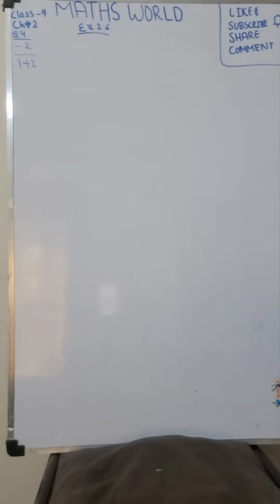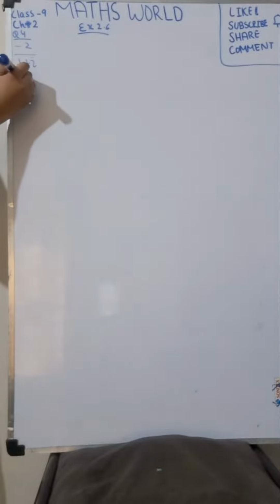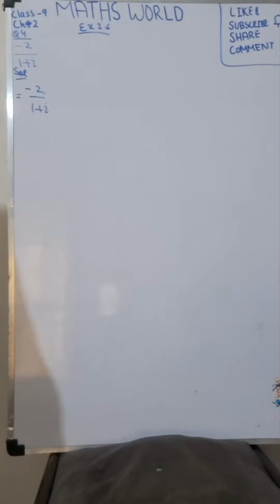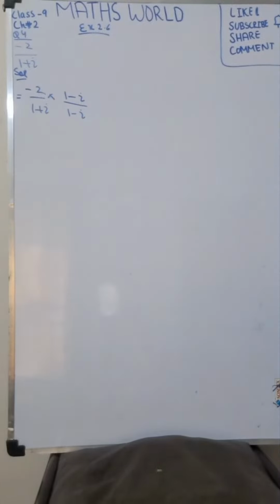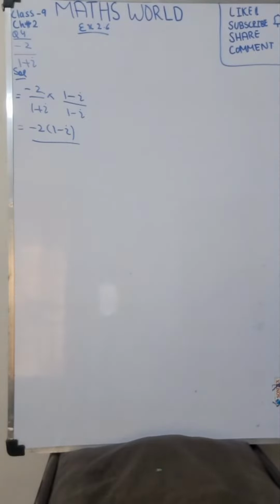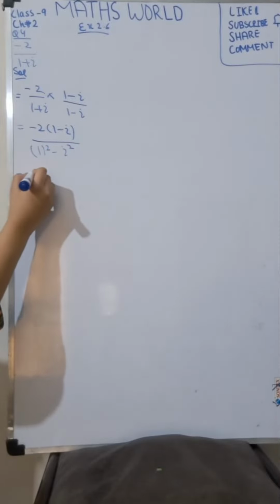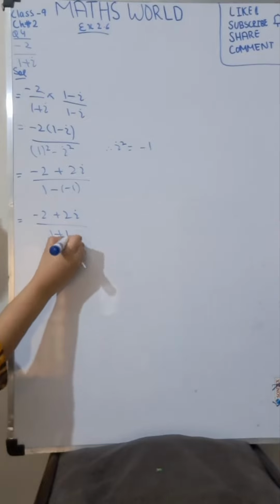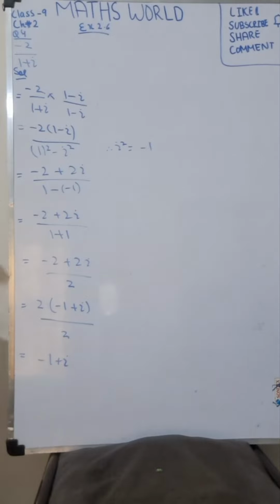Maths world by rida | Class 9 | Chapter 2 | Exercise 2.6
Unlock the secrets of Class 9 Math with our comprehensive guide to Chapter 2 - Real and Complex Numbers. In this video, we dive deep into Exercise 2.6, focusing on rationalizing techniques. 🎓

🔍 Topics Covered:

Understanding Real and Complex Numbers
Step-by-Step Solutions for Exercise 2.6
Pro Tips for Efficient Rationalization
Common Pitfalls and How to Avoid Them
🚀 Why Watch?
Our expert tutor breaks down complex concepts into easy-to-follow steps, ensuring a crystal-clear understanding. Ace your exams and build a strong foundation in mathematics with this must-watch tutorial.

📚 Chapter Highlights:

Real Numbers Review
Introduction to Complex Numbers
Mastering Rationalization Techniques
Solved Examples for Practice

Ideal for Class 9 students looking to excel in mathematics, teachers seeking effective teaching aids, and parents supporting their children's learning journey.

🤝 Join Our Math Community:
Connect with fellow learners, ask questions, and stay updated on upcoming tutorials. Your math success starts here!